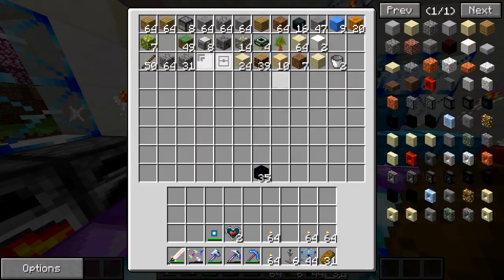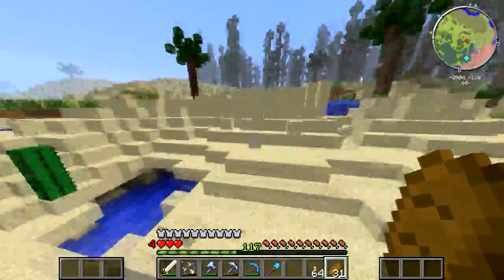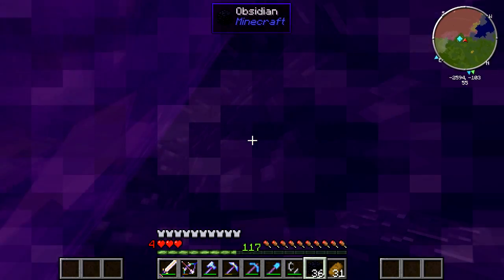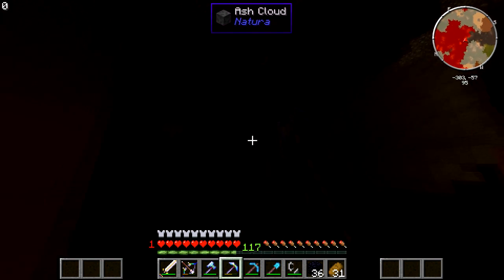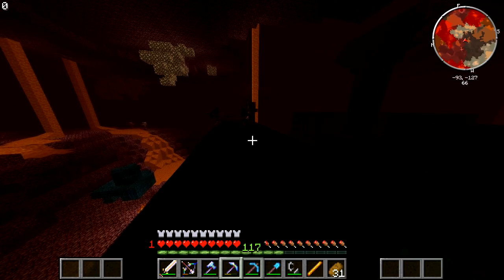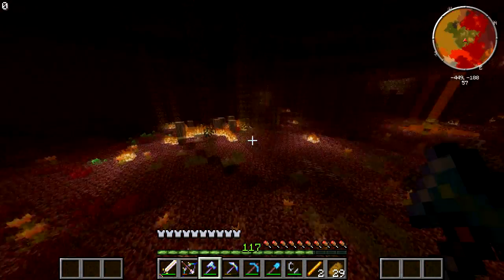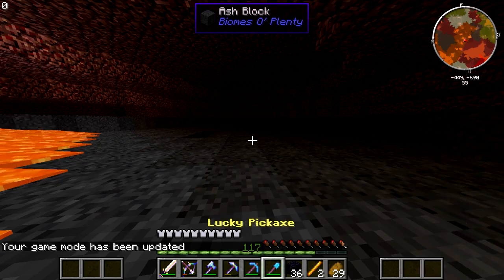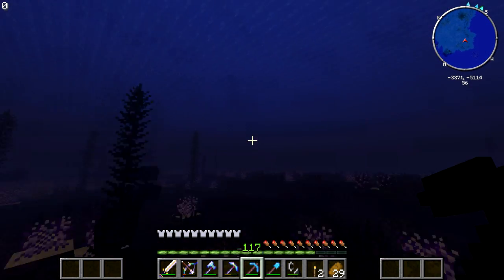CrazyCraft 2.0 (Minecraft Mod) | HELL NETHER | Episode 17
CrazyCraft is a mod that can be downloaded from the VoidLauncher
Voidswrath: Voidswrath.com